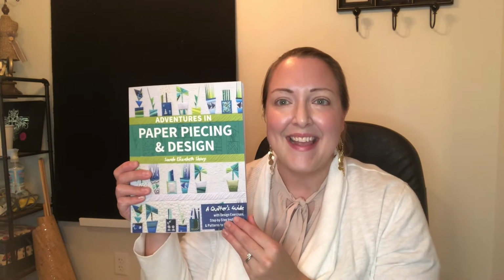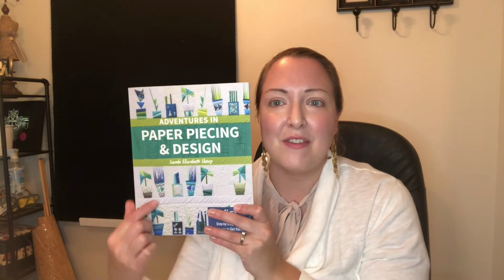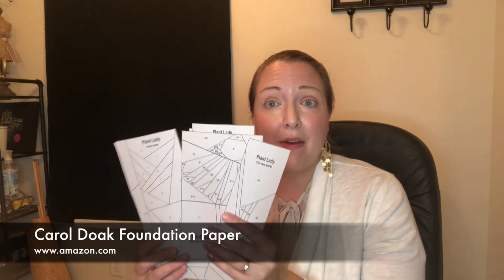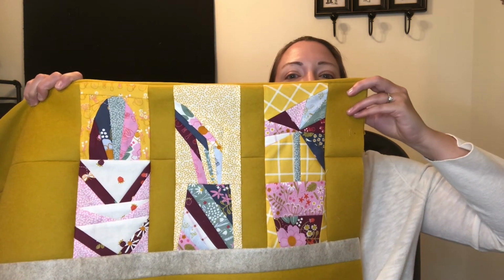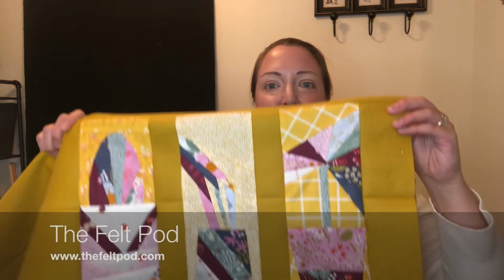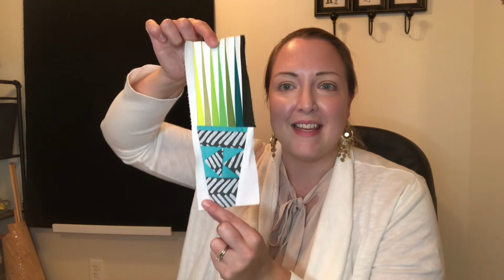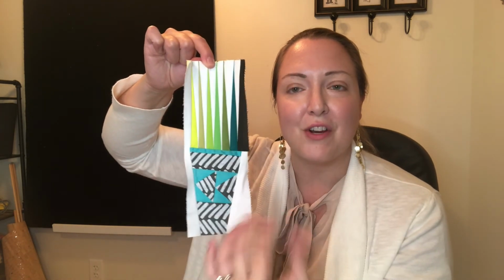Sarah Elizabeth Sharp and Erin Dollar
In this video I talk about Sarah Elizabeth Sharp's book, Adventures in Paper Piecing and Design and I also show a gorgeous fabric designed by Erin Dollar for Robert Kaufman Fabrics.

I also show a project using Citris and Mint Fabric that I discussed in my very first video.